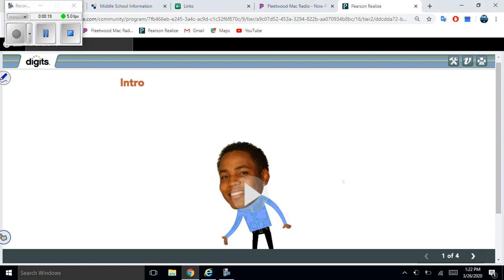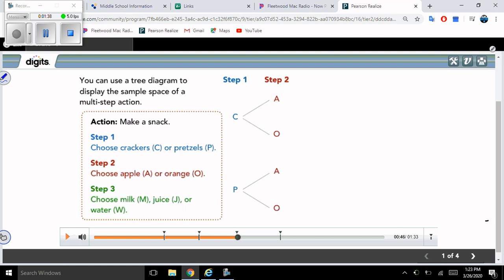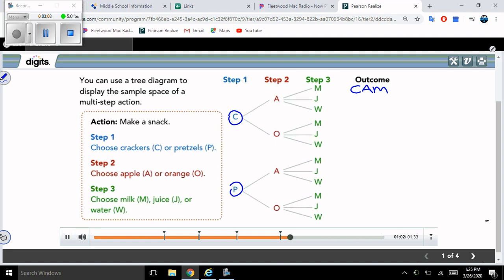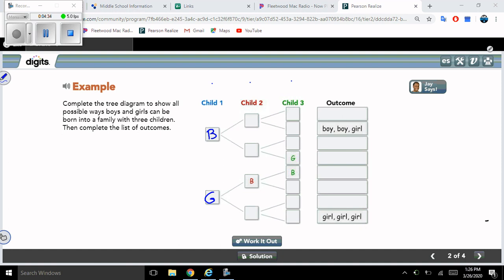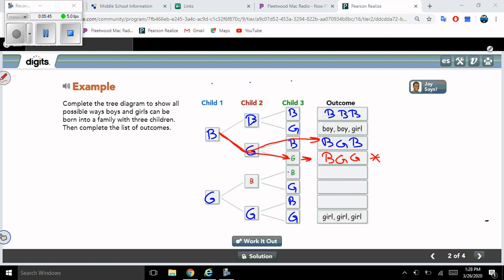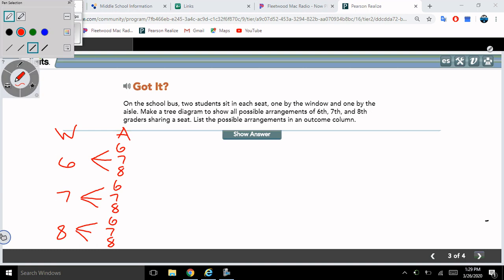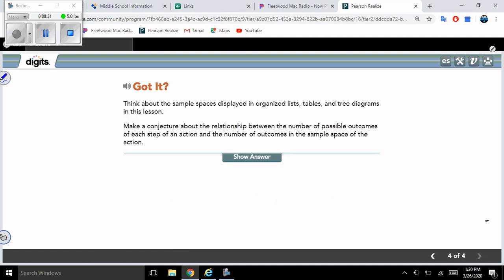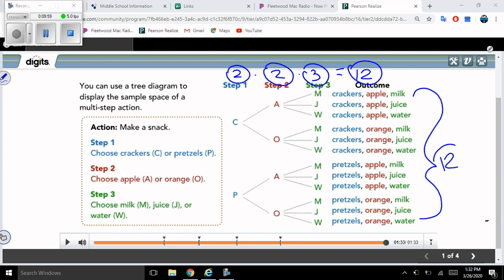17 2SampleSpacesPart3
Using a Tree Diagram with Multi-Step Sample Spaces